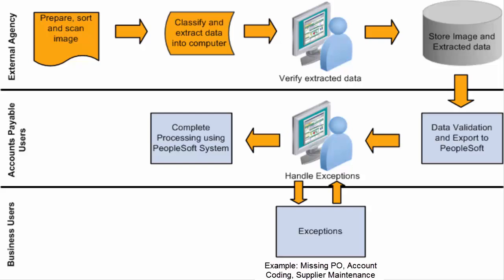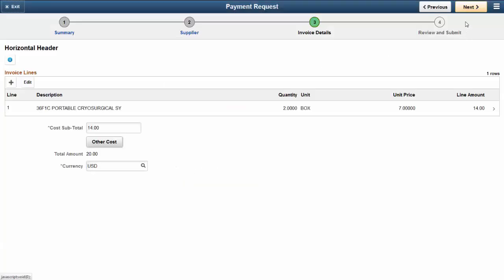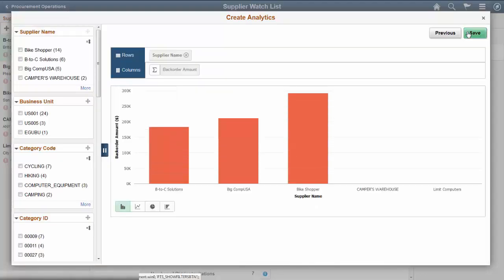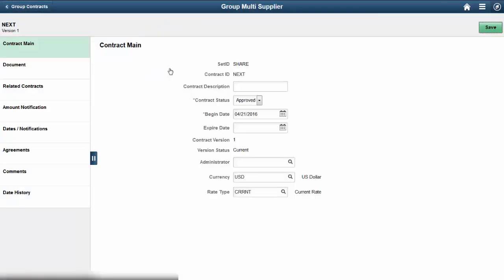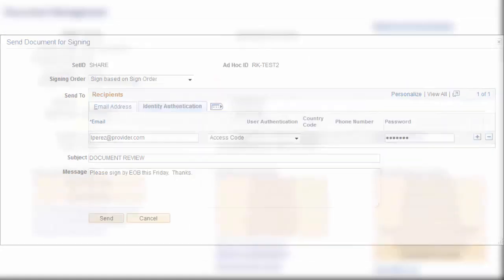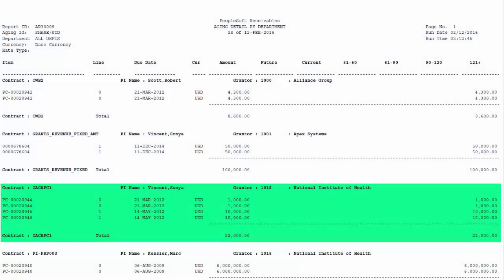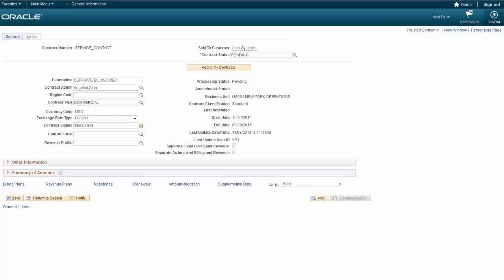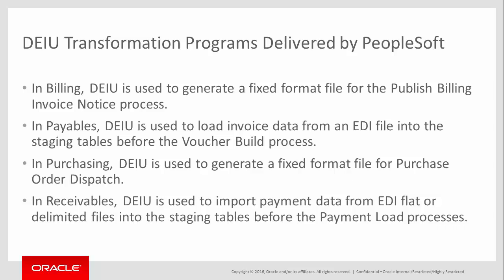Image Highlights, PeopleSoft FSCM Update Image 18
This video provides highlights of many of the new features in the PeopleSoft FSCM Update Image 18.